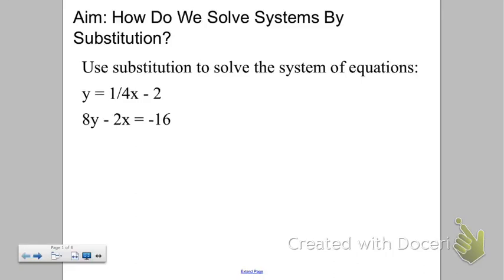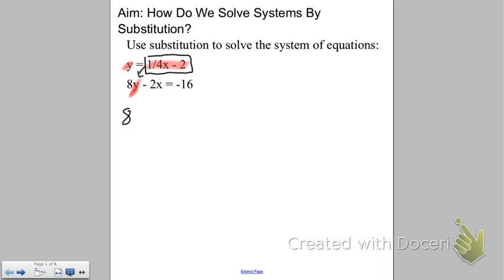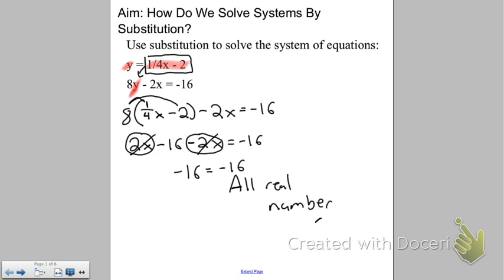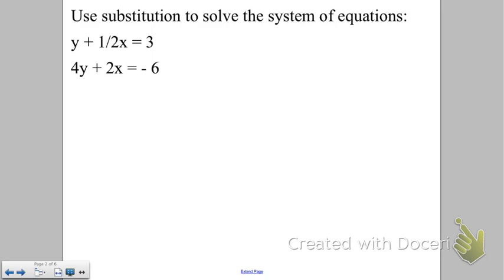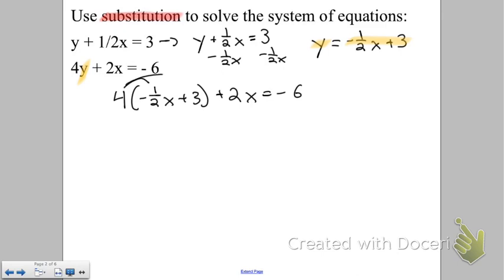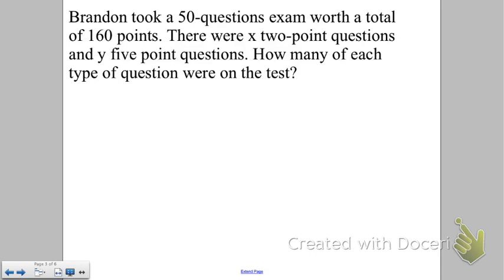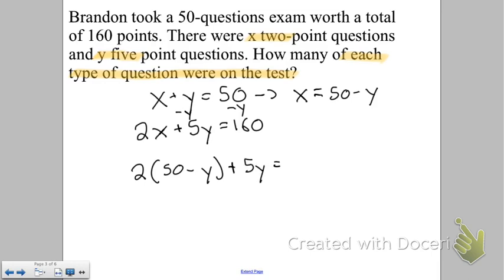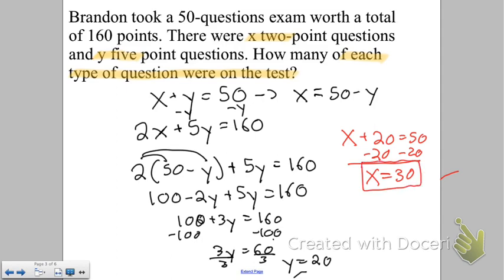Grade 8 Lesson 5.3 System by substitution